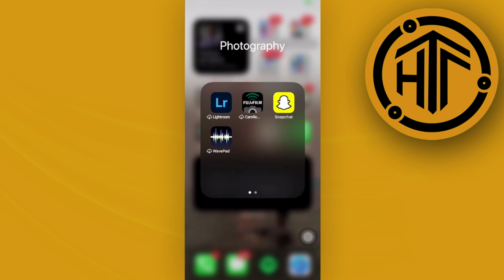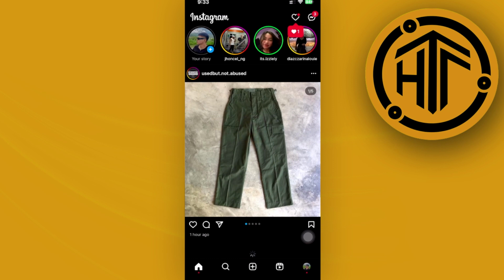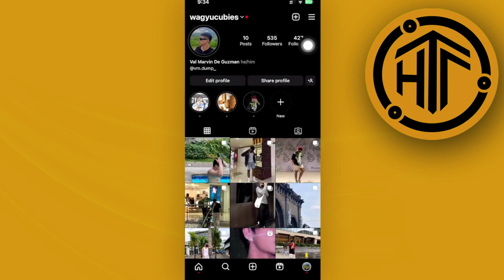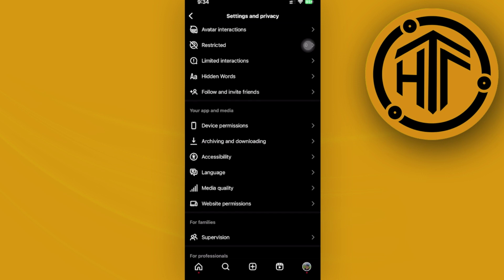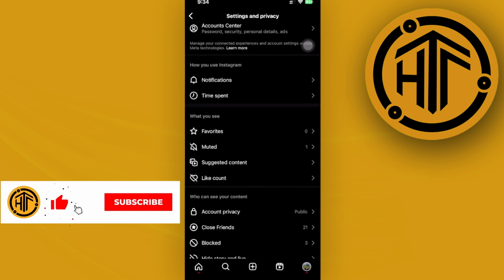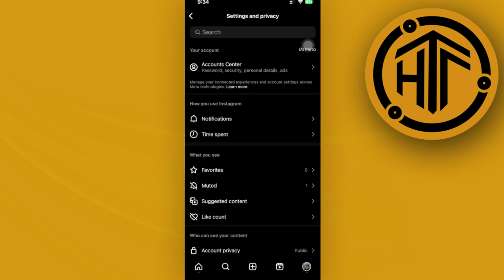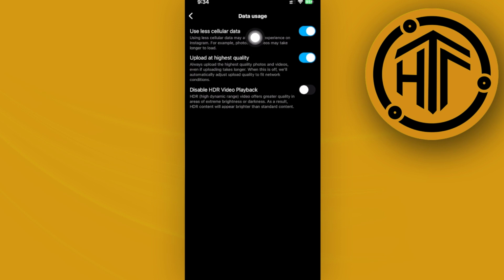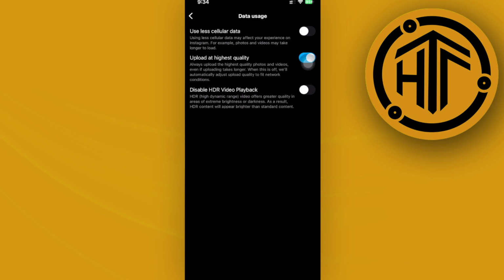How To Enable Auto Scroll Instagram Reels (2023)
In this video, you will learn how to auto scroll instagram reels easily. Stay till the end of the video to find out how to enable auto scroll on instagram reels.

Did you learn how to turn on auto scroll instagram reels?

Do you want to see another video about how to auto scroll on instagram reels 2023?

Did you enjoy How To Enable Auto Scroll Instagram Reels (2023)? 👀❓